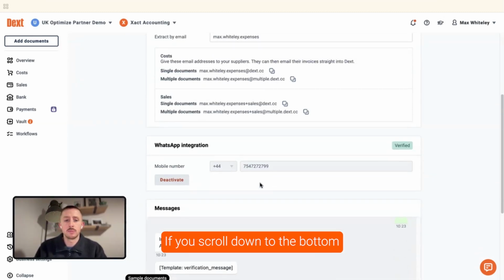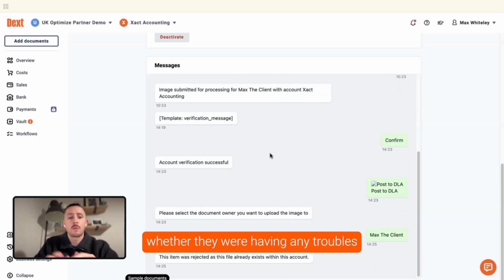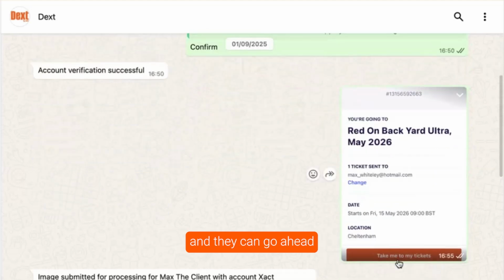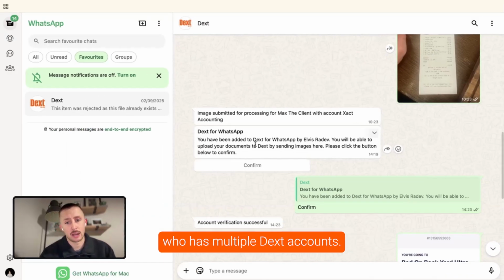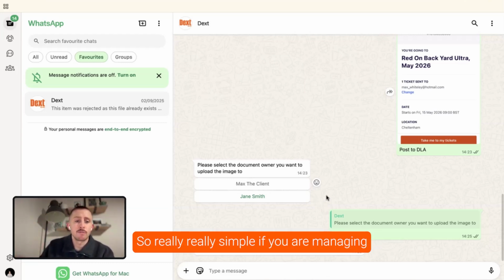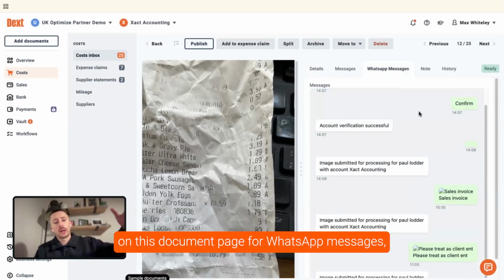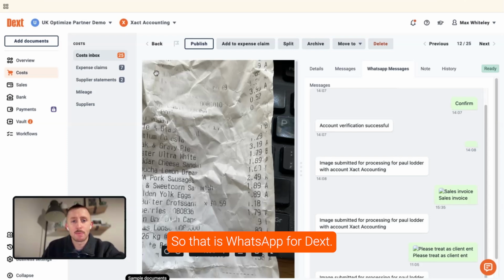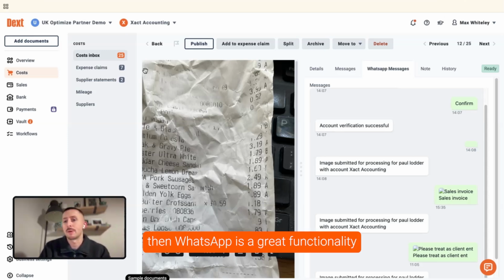Maximising Efficiency: Send in receipts and invoices directly from WhatsApp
Did you know you can link your Dext account to WhatsApp? This feature allows your clients to send receipts and invoices directly to your cost inbox from the WhatsApp number you’ve set up for them.